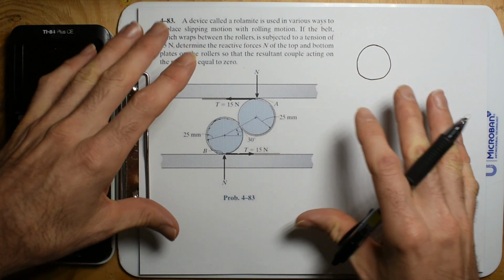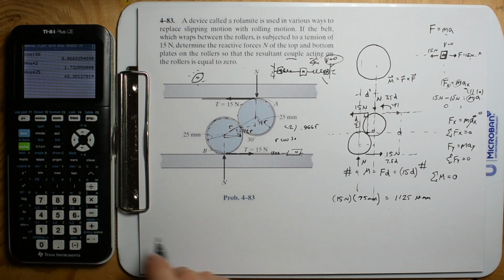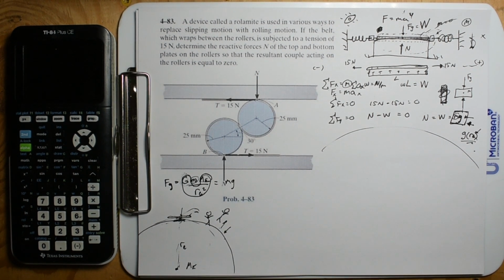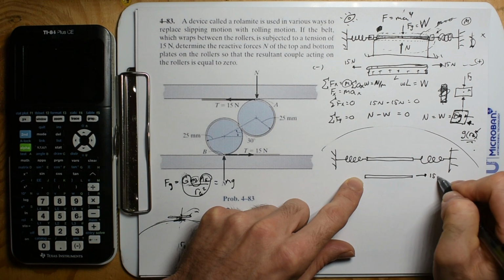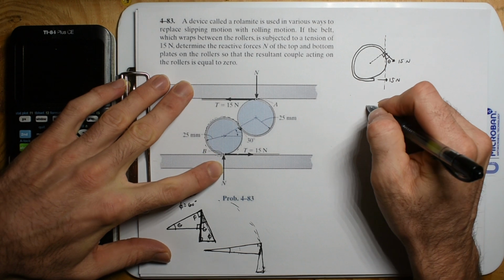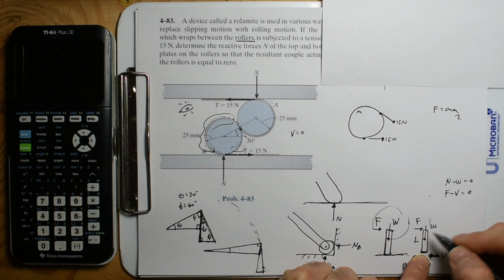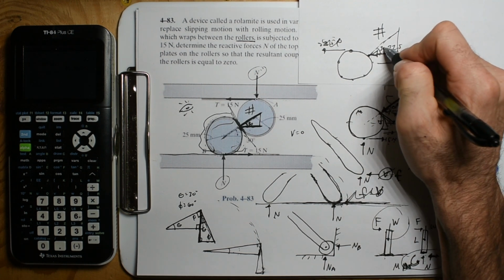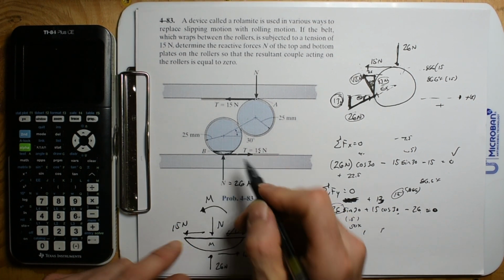FREE BODY DIAGRAMS! HIBBELER! ENGINEERING STATICS!